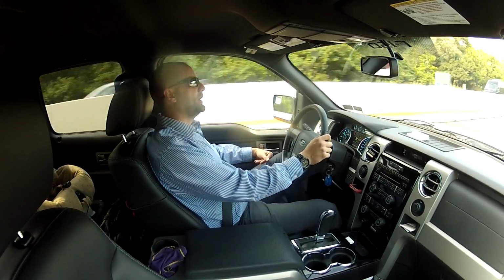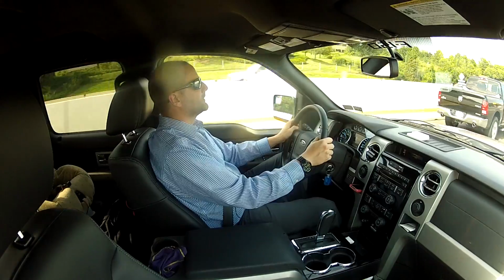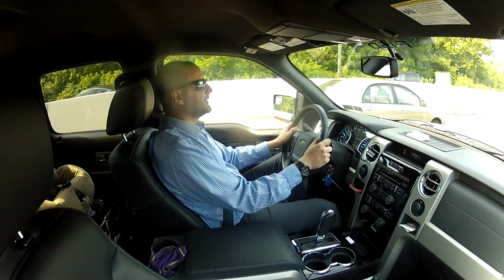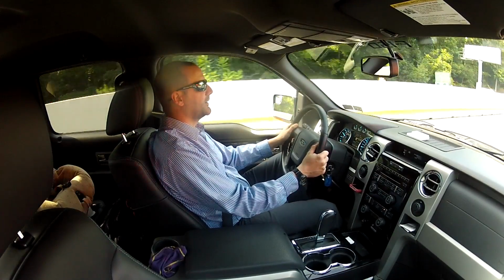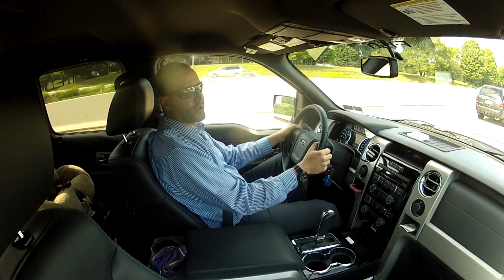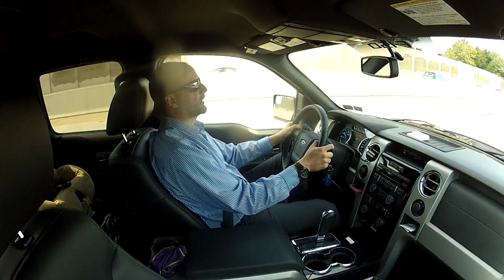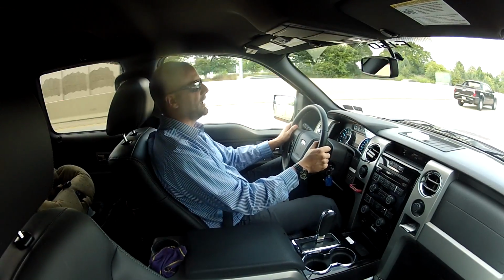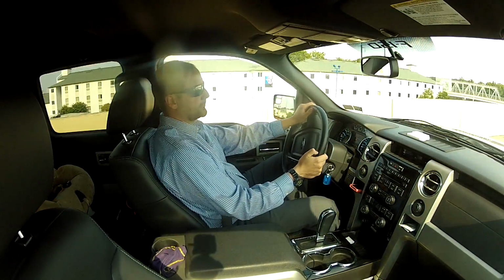8/6/2012 Afternoon Commute - 2013 Nissan Pathfinder, Formula One, Mini Paceman, 2013 Lexus LS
Today on the Afternoon Commute we talk about the 2013 Nissan Pathfinder, Austin's preparation for the American F1 race, the Mini Paceman being shown on Facebook, the 2013 Lexus LS, and the 918 Porsche Spyder in Martini racing colors.